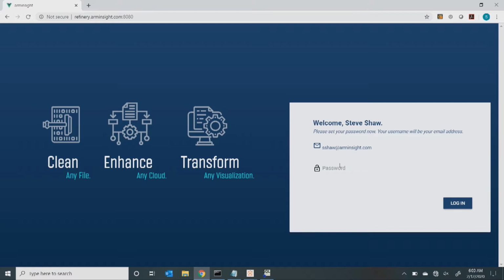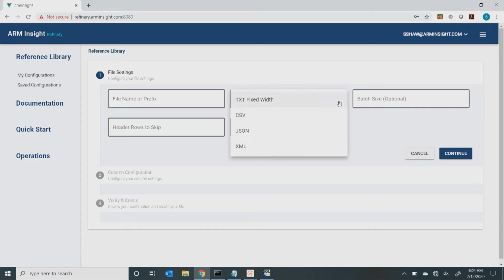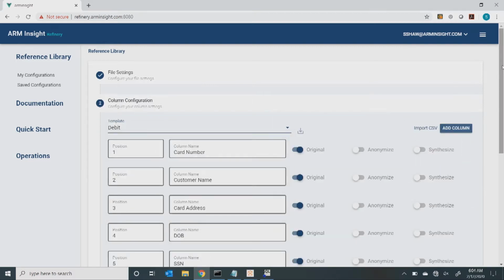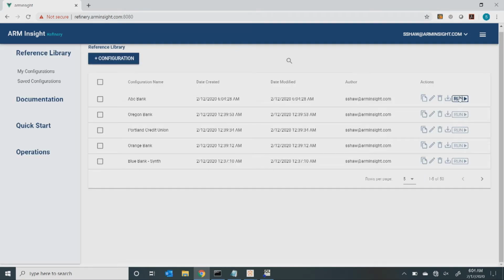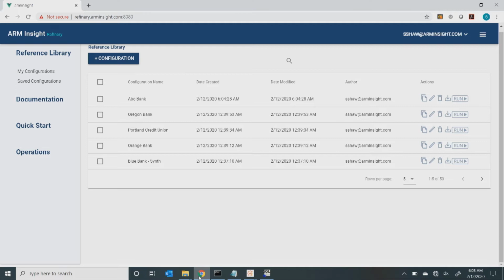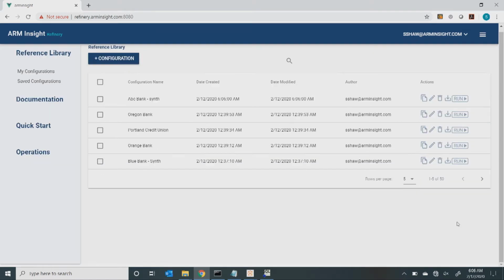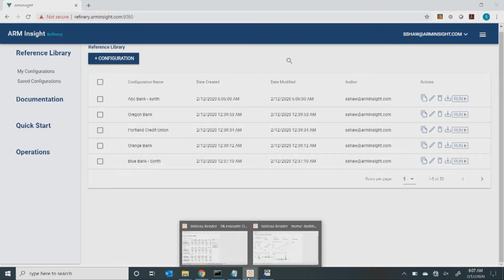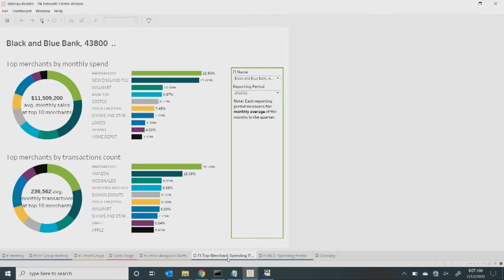FinovateEurope 2020 / ARM Insight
ARM Insight demoed at FinovateEurope in 2020.

ARM Insight is a leading provider of financial data solutions for financial institutions, processors, investment companies, and retail corporations. Through its innovative synthetic data process, ARM Insight’s team of data scientists and financial services industry veterans transform billions of transactions from thousands of financial institutions into rich insights that can be used for data monetization, enhanced security, and artificial intelligence.